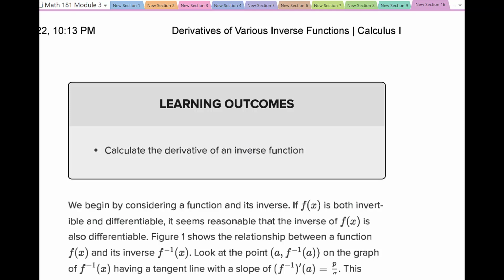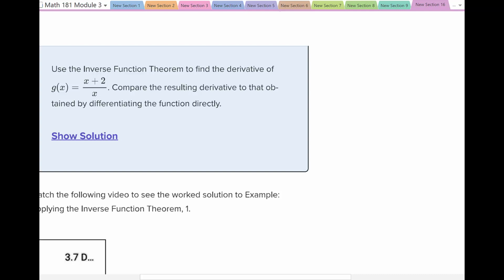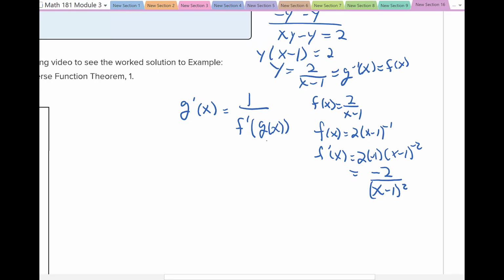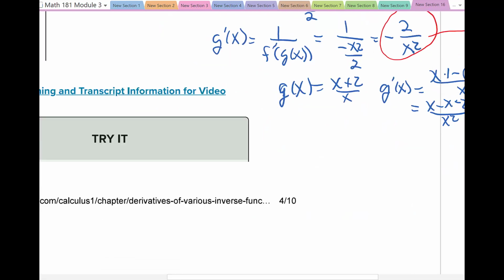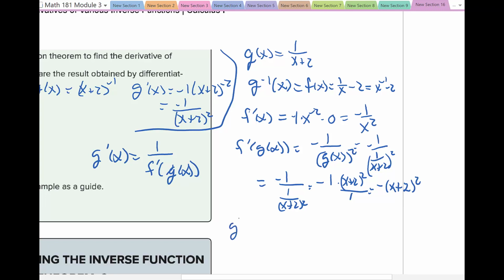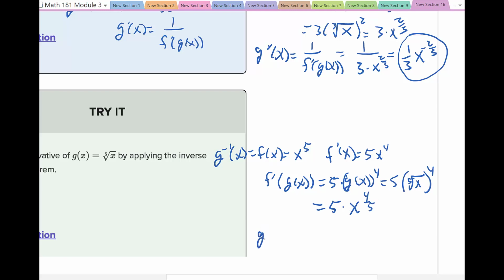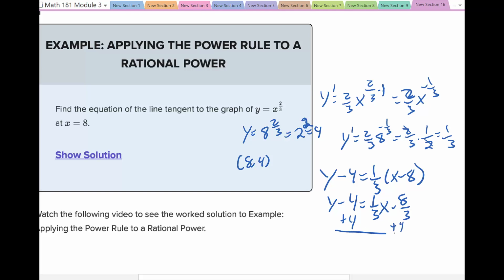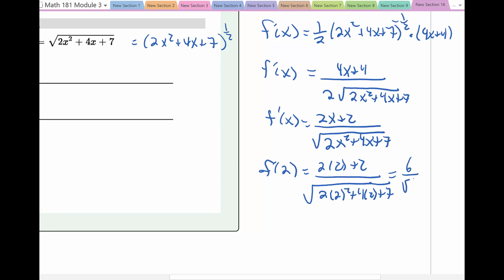Derivatives of Inverse Functions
In this video we begin using the Derivative of the Inverse Function tool.